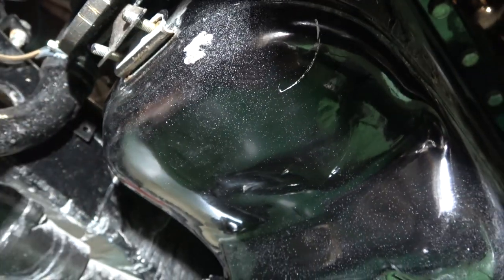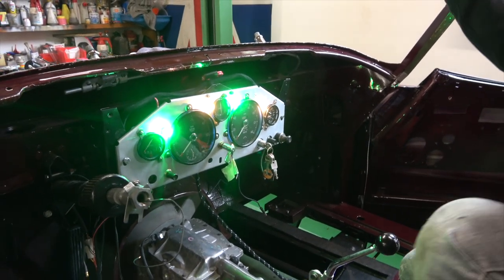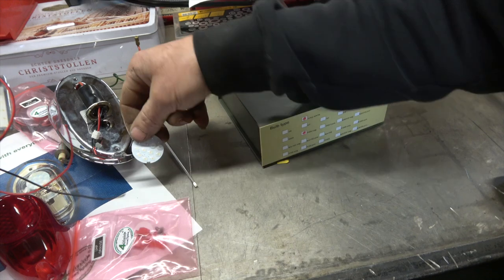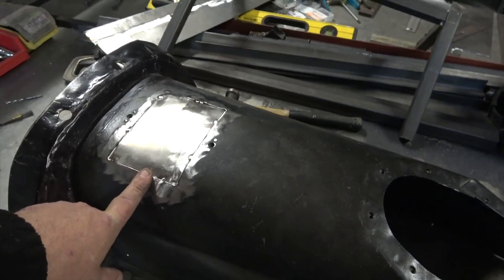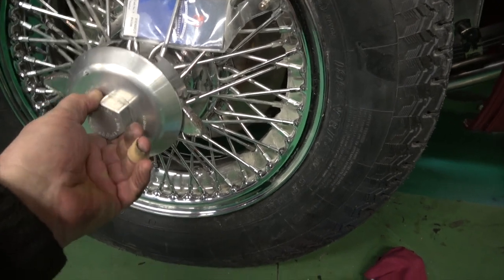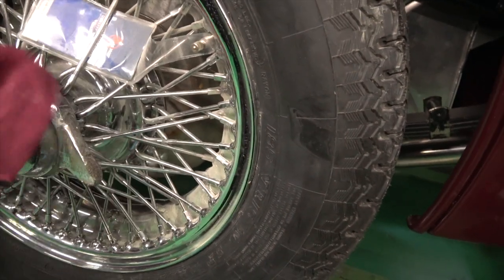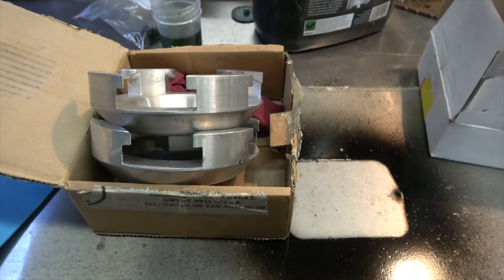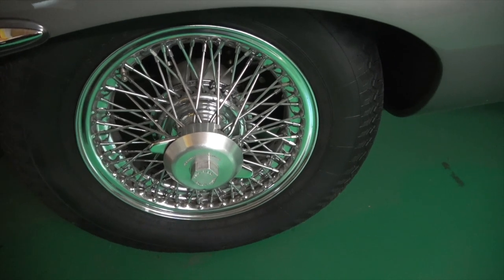1958 Jaguar XK 150 OTS Rebuild ( LED lighting & Spinner Tool ) Part 13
I am so relived that the door latches have been found as they are such an expensive item. The LED lighting conversion system is working out far better than i expected and I would advise anybody to upgrade the 50s lighting system with this kit